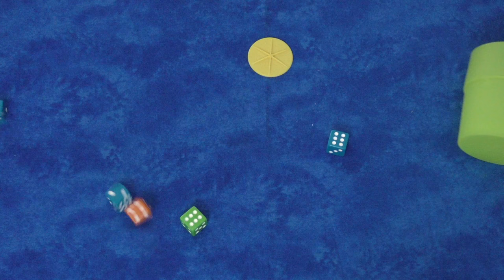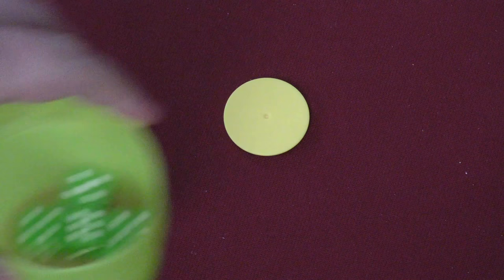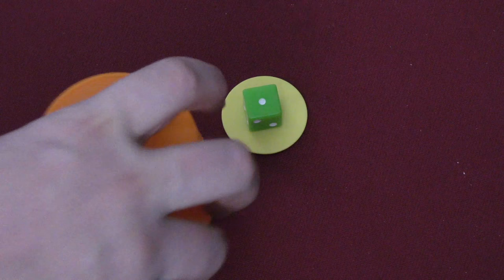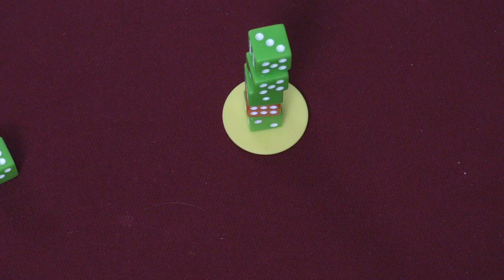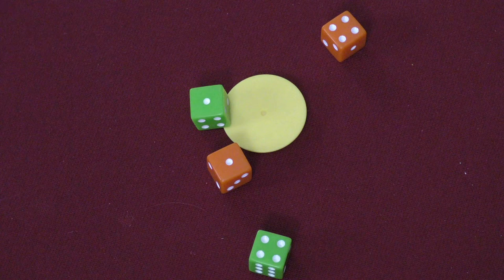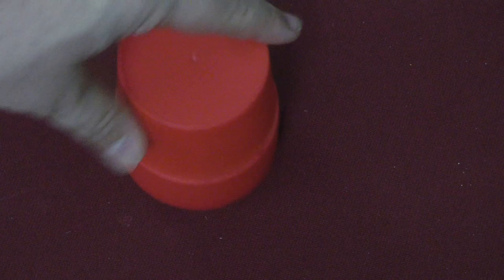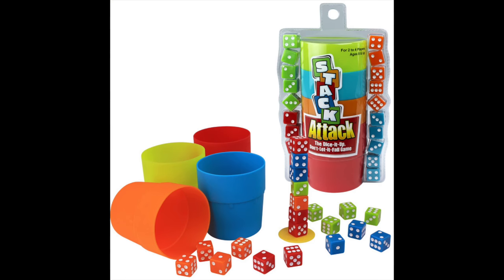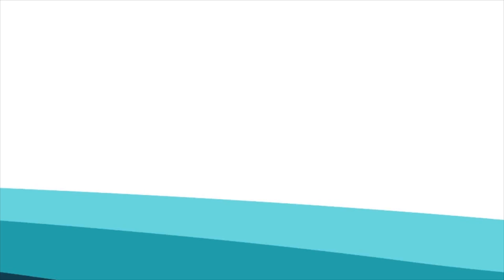Stack Attack Review - with Tom Vasel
Tom Vasel takes a look at Stack Attack, a game with dice and cups!

00:00 - Introduction
01:01 - Overview
02:29 - Final Thoughts